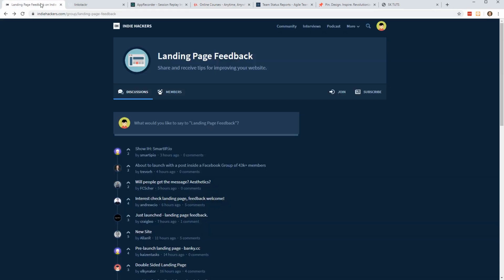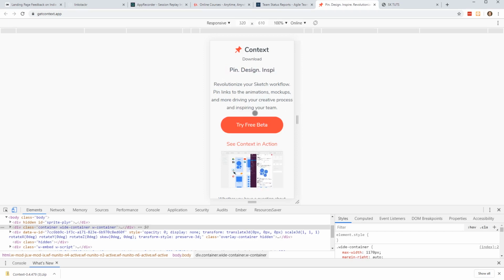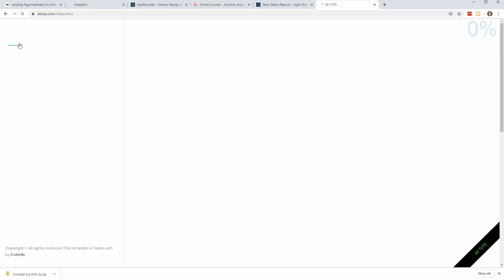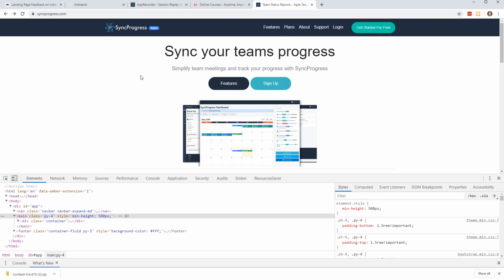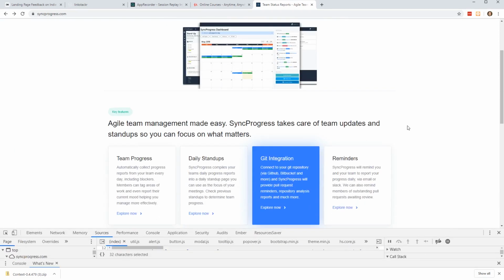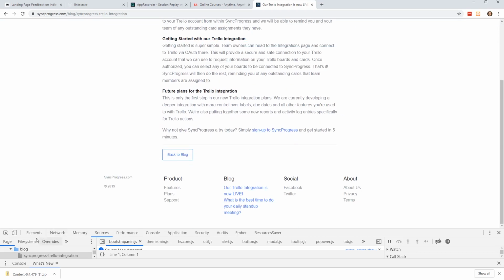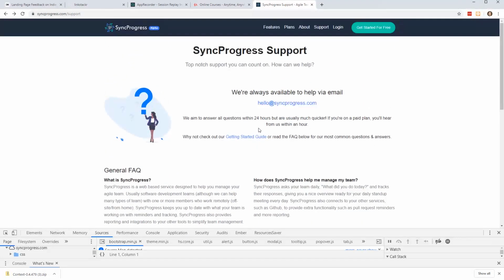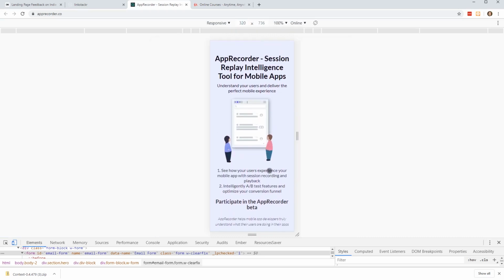These Websites Need Some Help!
In this video I do website landing page breakdowns! What should you do, and what shouldn't you do! Check it out!

Other courses I like on Udemy -

Any other course!